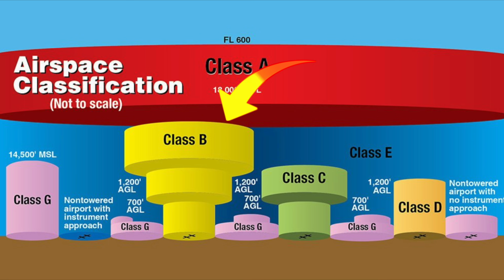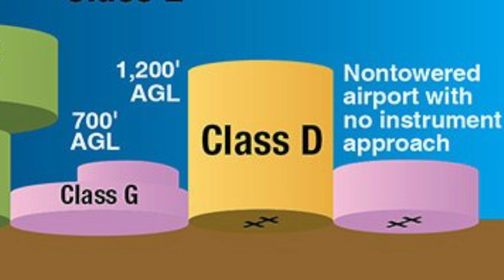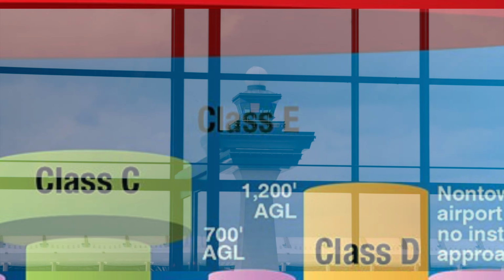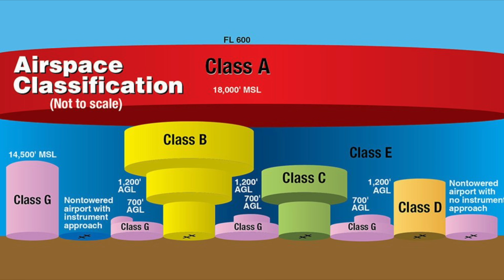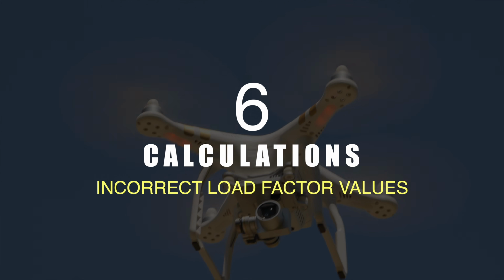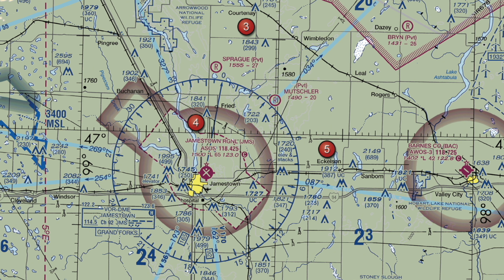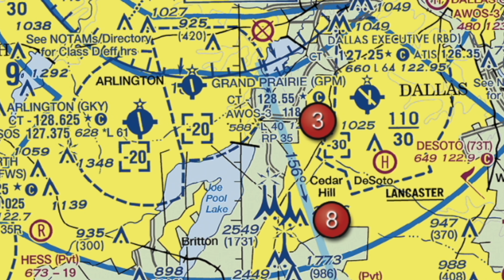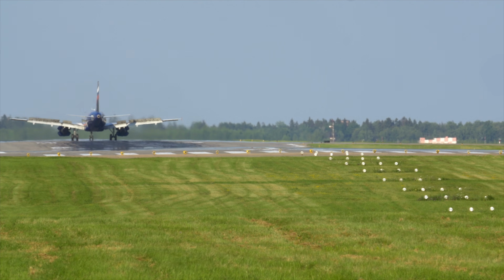AVOID 10 Common MISTAKES! Remote Pilot Part 107 Exam TIPS!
Here are 10 FAA Part 107 Remote Pilot Certification Test Tips? Avoid 10 mistakes by learning from Part 107 Exam Tips. In this video, we break down airspace classification errors, sectional chart mistakes, common test taking mistakes and more. Checkout my FAA Part 107 Study Guides!

TIME STAMPS:
00:00 Introduction
00:28 Airspace Classifications
05:15 Class D Airspace
08:52 Class E Airspace
11:35 Class E Authorization
15:23 Load Factor Calculations
19:56 Latitude & Longitude
22:11 Common Mistake
24:44 Remote ID
25:56 FRIA Requirements
27:08 FRIA Airspace
27:45 Sectional Charts
33:05 Knowledge

DJI Avata 2 Combo
Freewell ND Filters